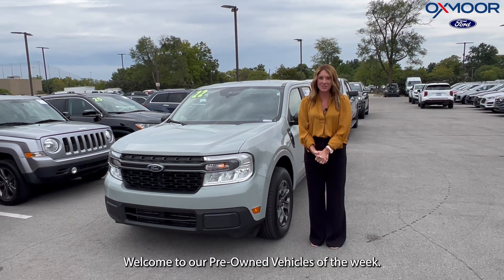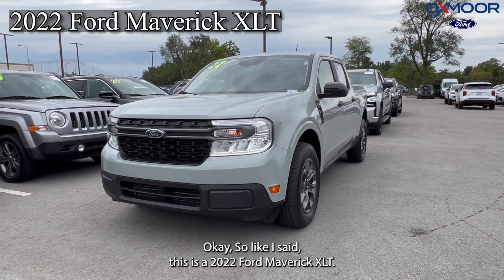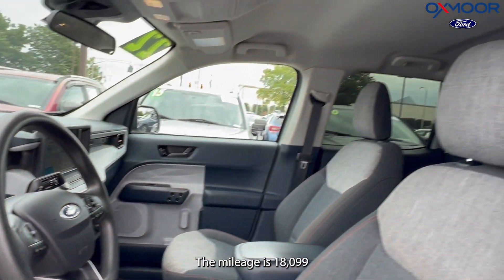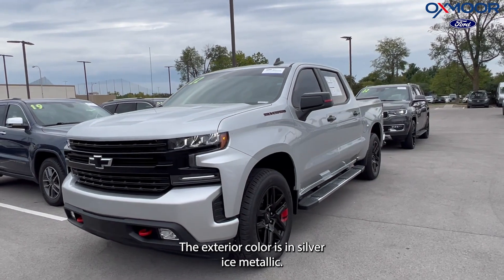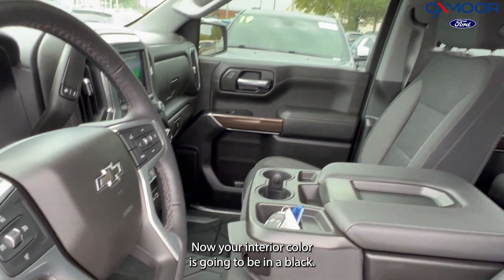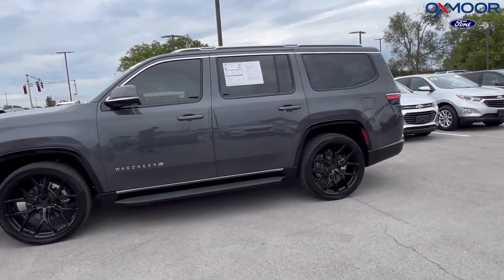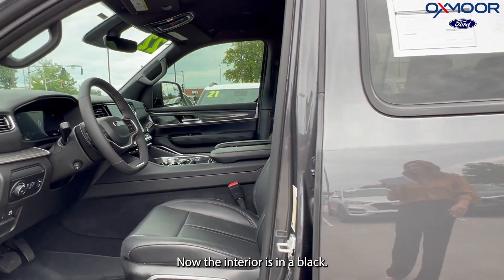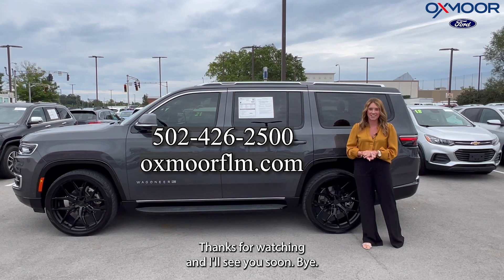Oxmoor Ford Weekly Used Car Specials in Louisville KY, 9/13/23.